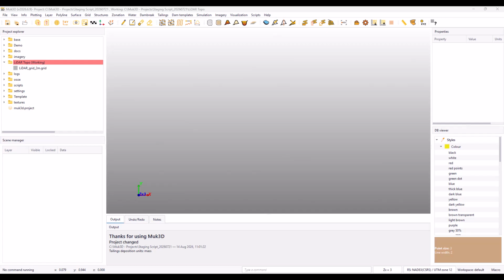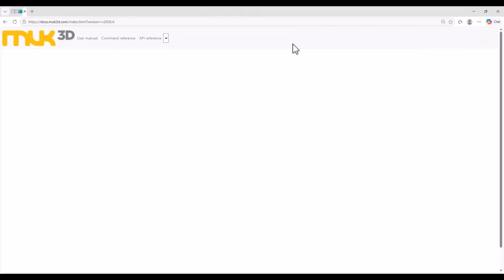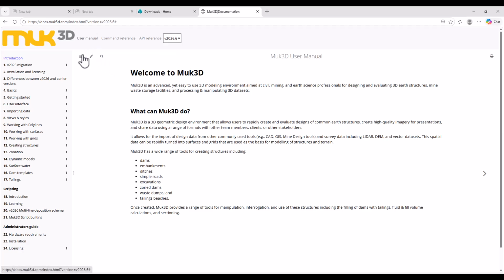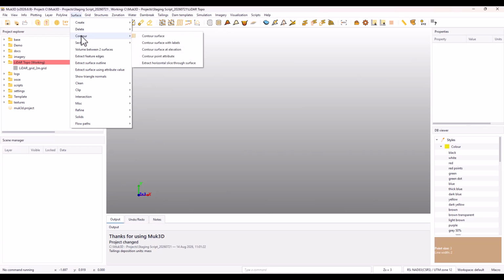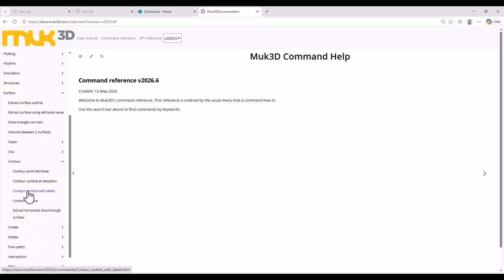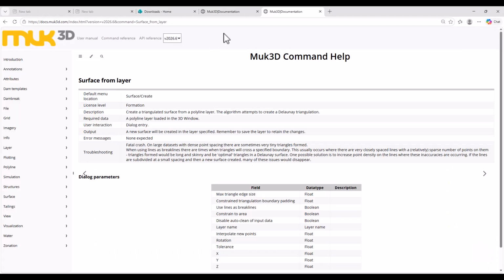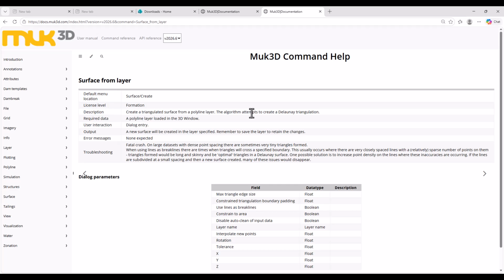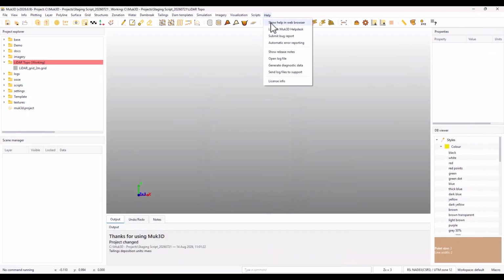Muk3D Tips: The Help Menu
Quick overview of the Help menu in Muk3D.